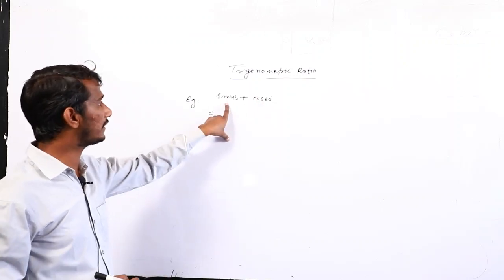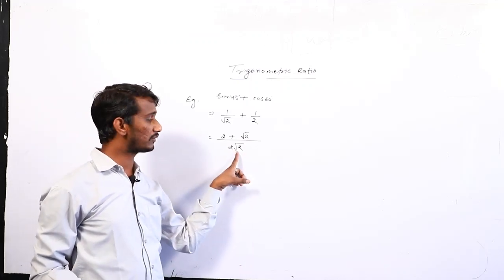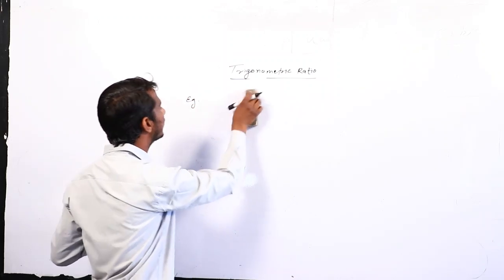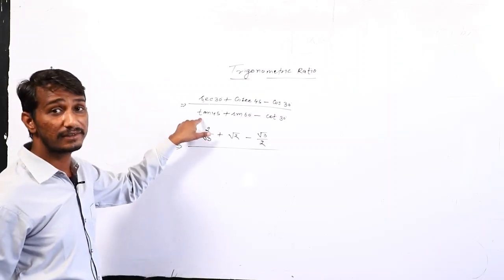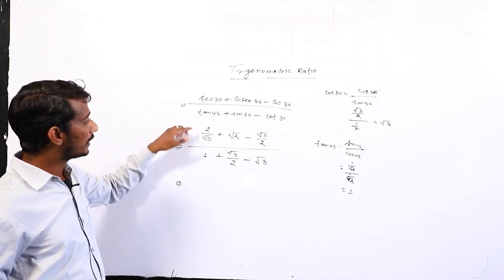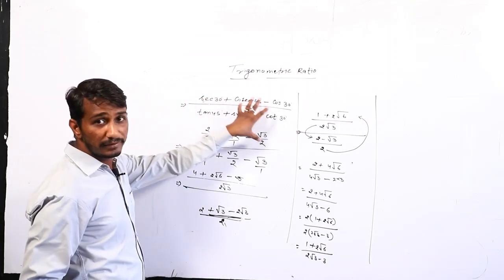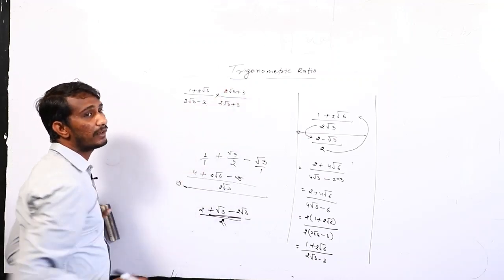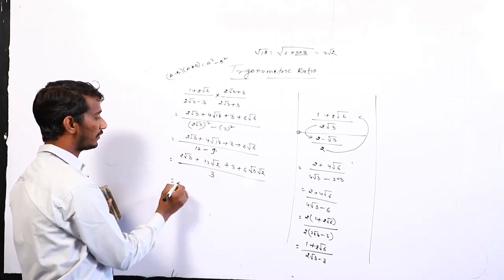Trigonometric Ratio CBSE class X Ex.8.2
Examples based on trigonometric Table and formula